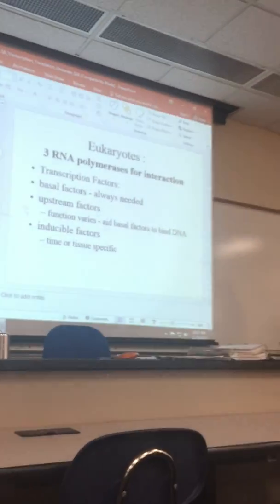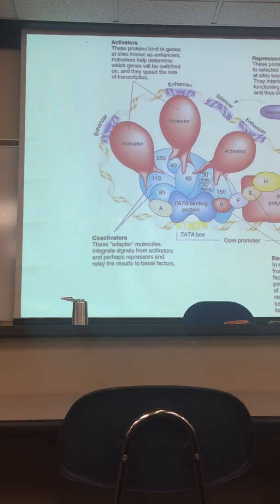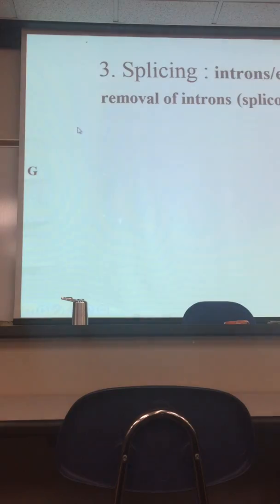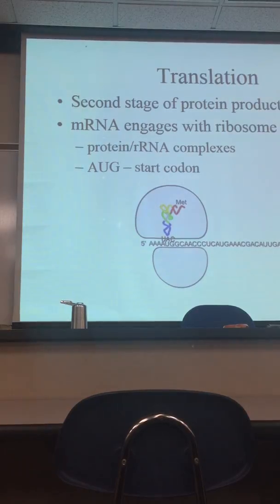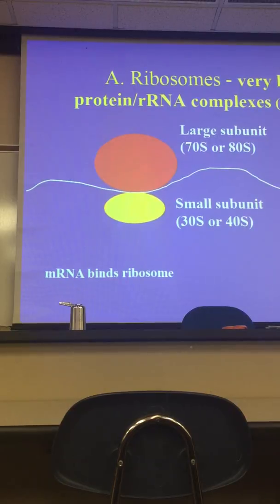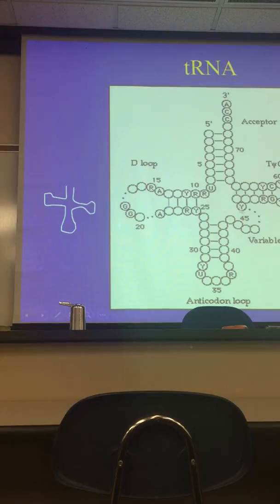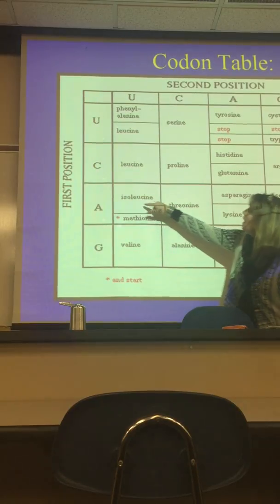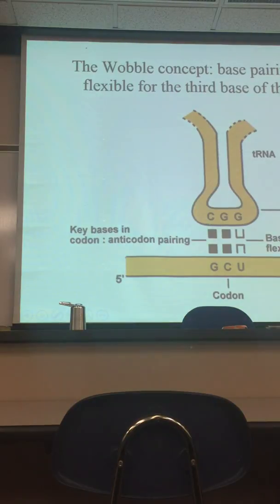Biology Lecture Part 2 11/29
Chapter 16: Transcription